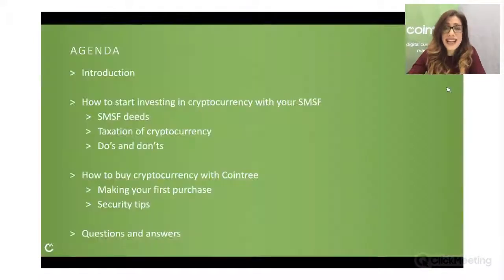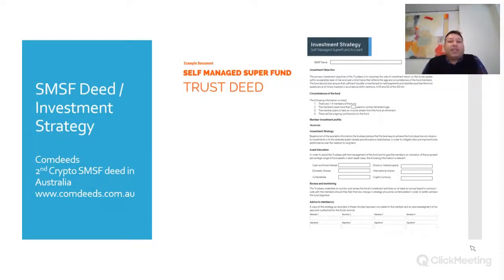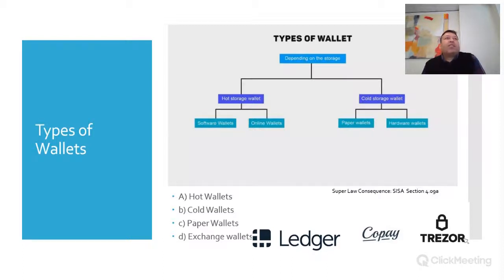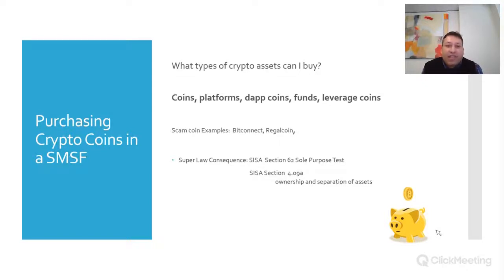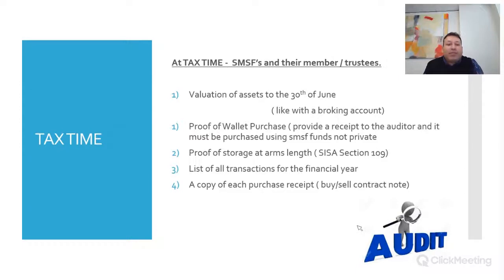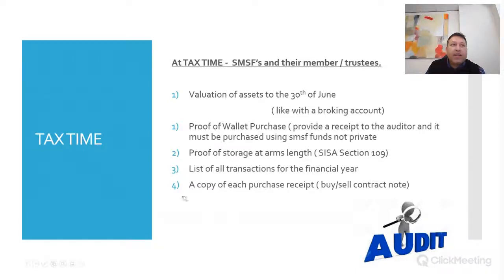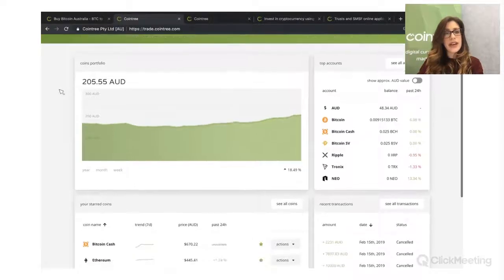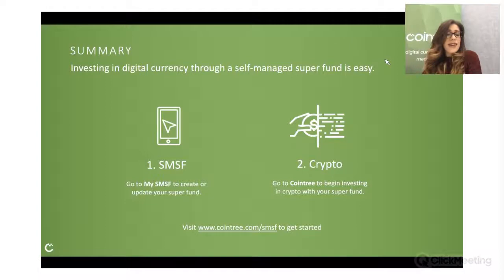SMSF + Crypto webinar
Learn how to use a new or existing SMSF (self-managed super fund) and invest in digital currency using Cointree.